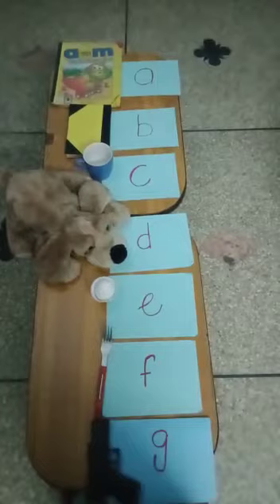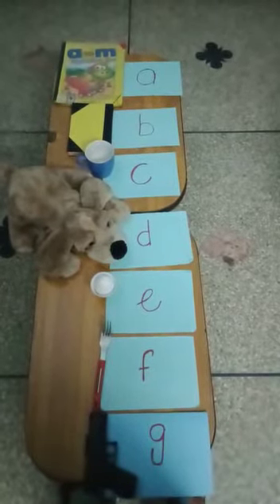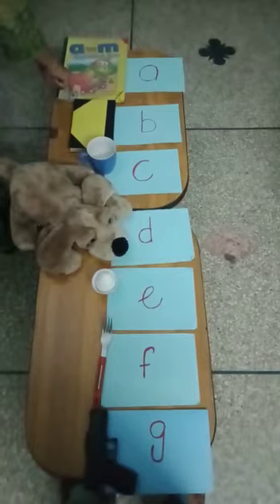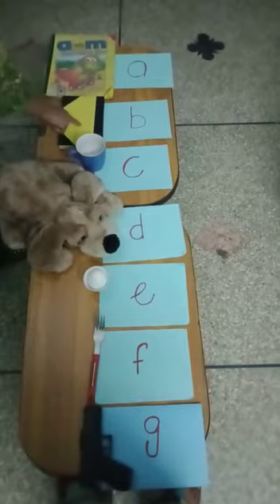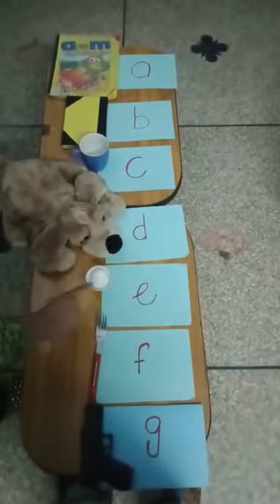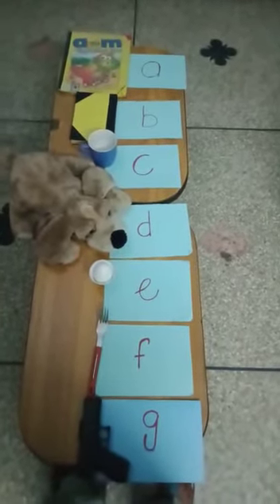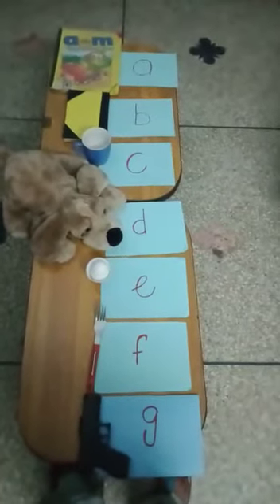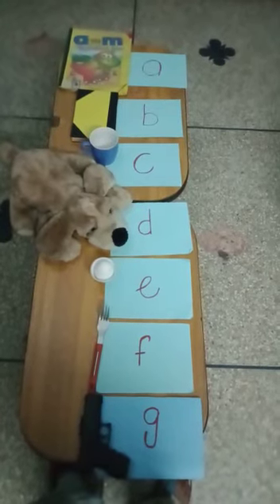CLASS- PLAY GROUP | ENGLISH | TOPIC- SOUND CONCEPT WITH OBJECTS